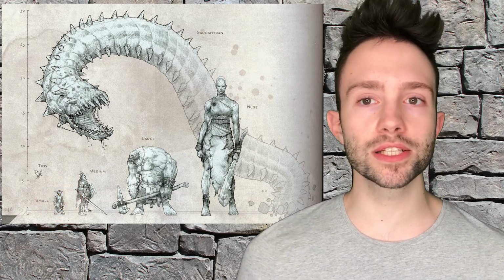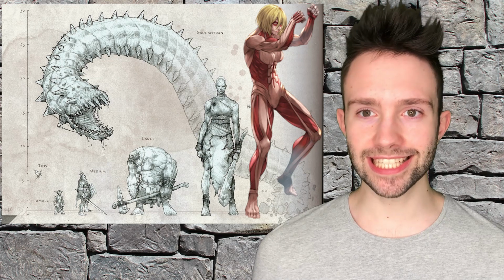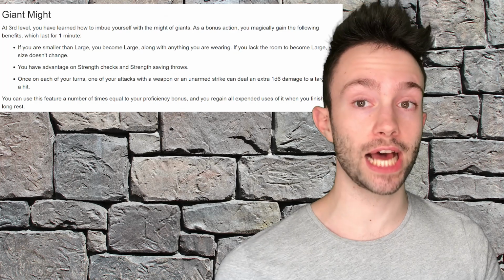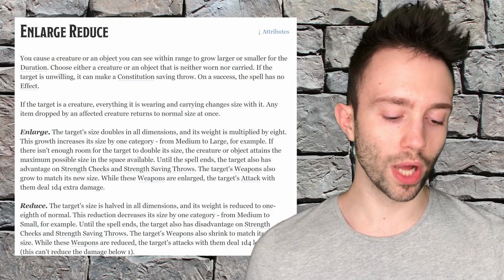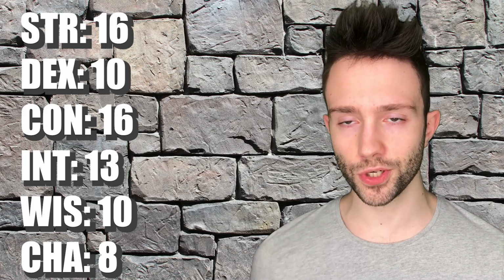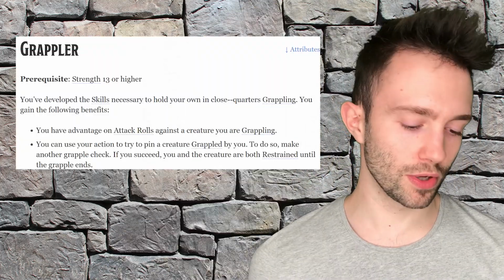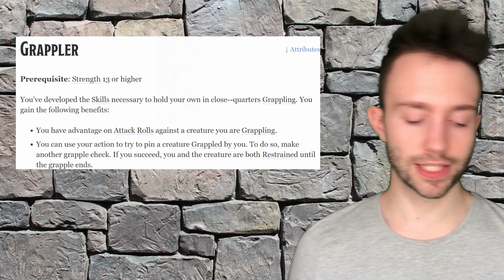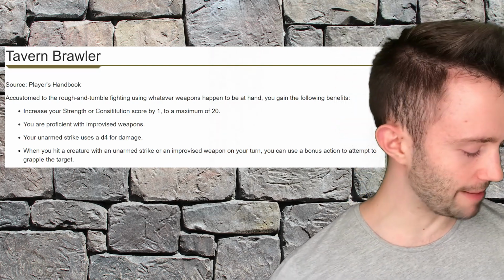Attack on Titan in Dungeons and Dragons | Tasha's Cauldron of Everything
Thanks to the release of Tasha's cauldron of everything I have finally figured out how to play as a Titan Shifter in Dungeons and Dragons! This build utilizes several unique abilities from Tasha's as well as a some players handbook stuff. Enjoy the video!

Songs from Super Smash Bros Ultimate
Kevin Mcleod